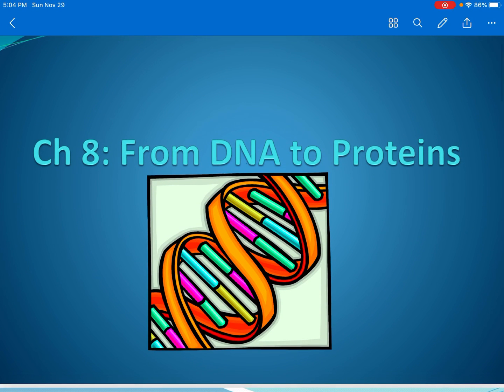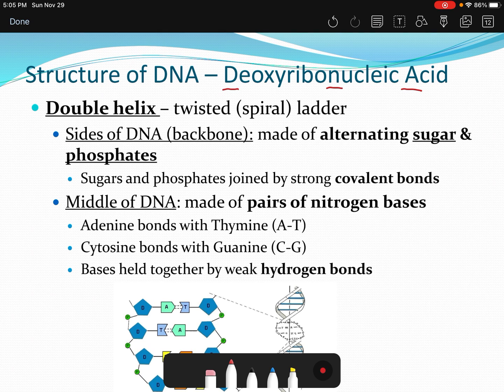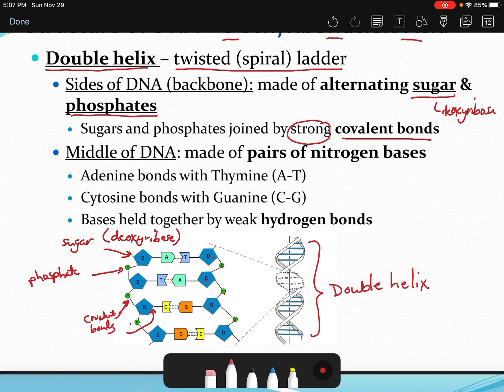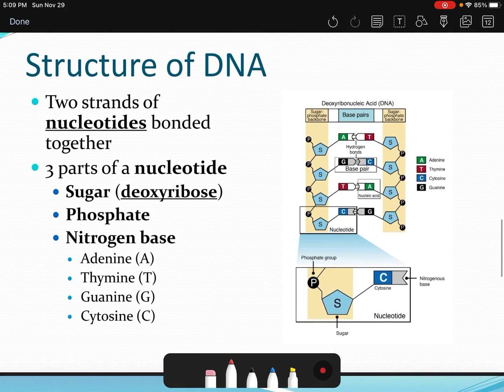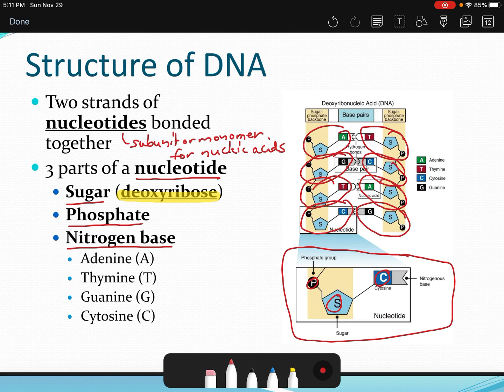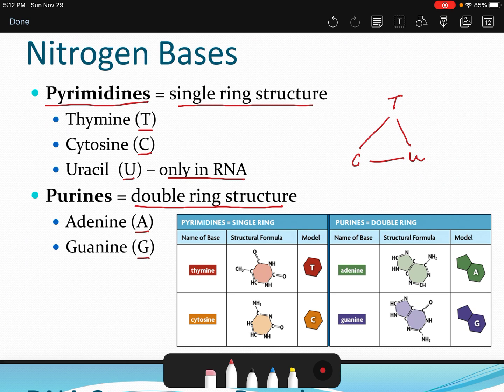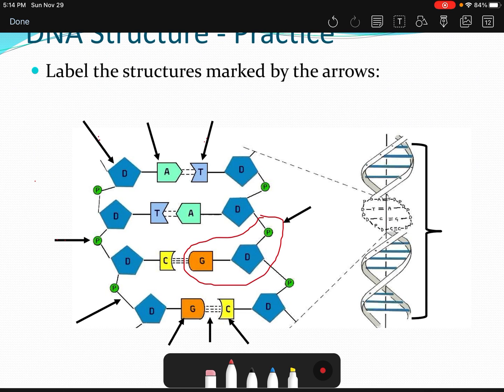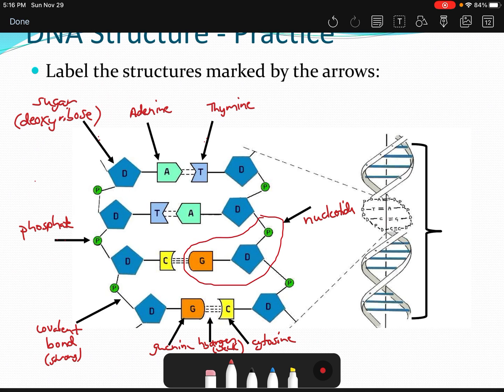DNA UniT Notes -Part 2 - DNA Structure